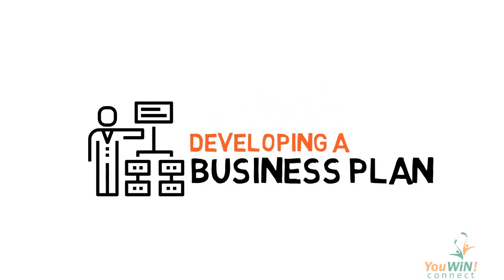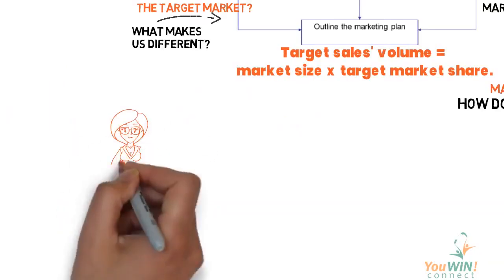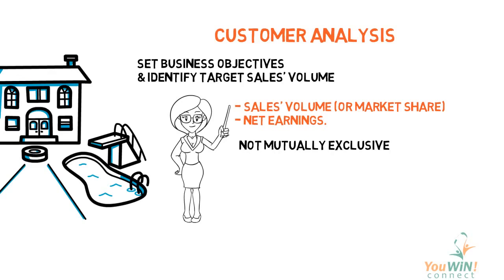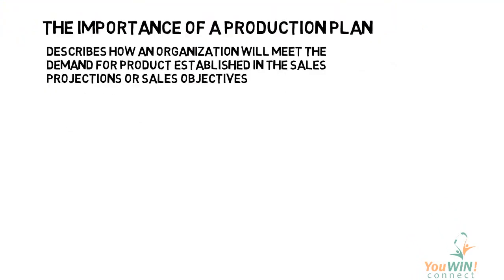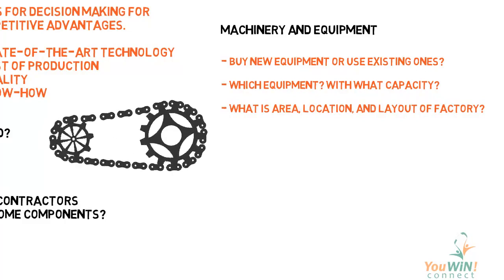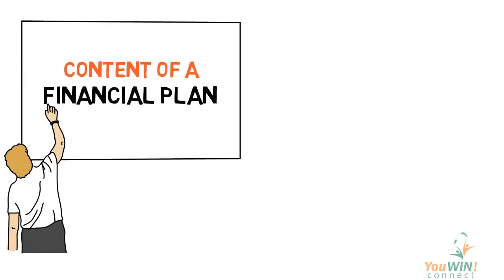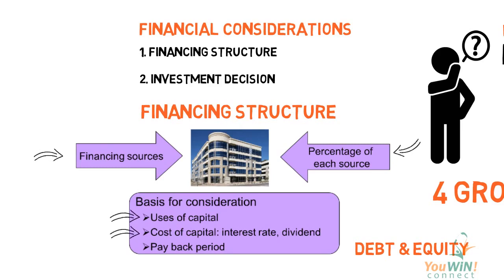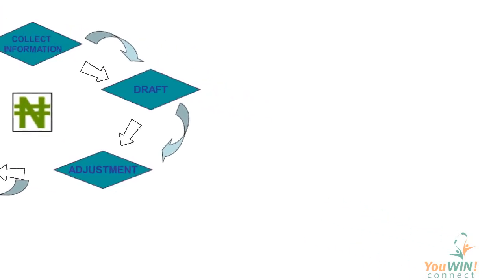BUSINESS PLAN For YouWin Connect of Nigeria SESSION 1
YouWiN! Connect is a multimedia enterprise education initiative of the Federal Ministry of Finance (FMF) which aims to support young entrepreneurs as they PLAN, START and GROW their businesses. YouWiN! Connect seeks to promote entrepreneurship as a viable career option for young Nigerians which in turn will create jobs and wealth.

Yearly capacity building of 55,500 budding young entrepreneurs.

Nuture ideas and innovation from young entrepreneurial participants from Universities, Polytechnics, Technical colleges, and other post-Secondary institutions in Nigeria.

Increase firm growth by 20% and employment by participating MSMEs in Nigeria

Target growth in the Agriculture/Agro-processing, Construction, ICT, Fashion, Manufacturing and Retail sectors

Encourage expansion, specialization and spin-offs of existing businesses in Nigeria

Enable young entrepreneurs to access a wide business professional network and improve their visibility

        Computer programming, consultancy and related activities
        Information service activities
        Telecommunications
        Production of computer, electronic and optical products
    Agriculture/Agroprocessing
        Crop and animal production
        Fishing and aquaculture
        Food processing and production
        Production of beverages
        Animal waste processing
        Animal feed processing
    Fashion
        Production of textiles
        Production of wearing apparel
        Production of fashionable hair related products (wigs, hairstyles, e.t.c.)
        Beauty product and/or accessories.
    Manufacturing and Retail
        Production of leather and related products
        Production of wood and wood products
        Production of furniture
        Production of fabricated metal products
        Production of rubber and plastics products
        Production of paper and paper products
        Retail trade
    Construction
        Building construction and related services
        Civil engineering and related services